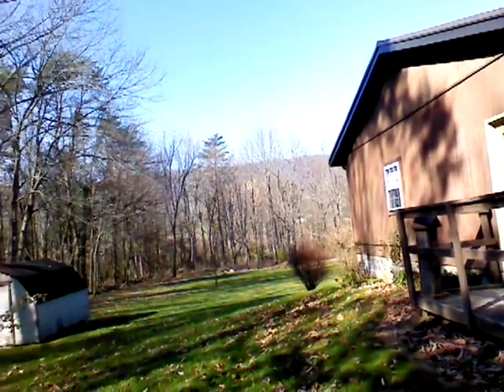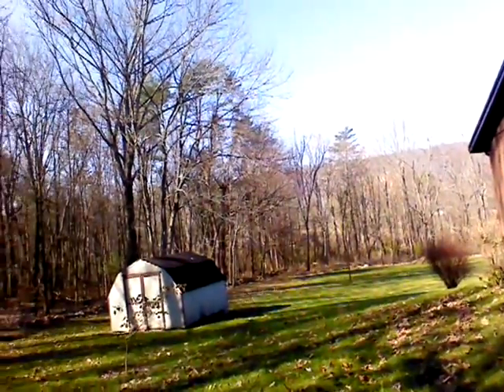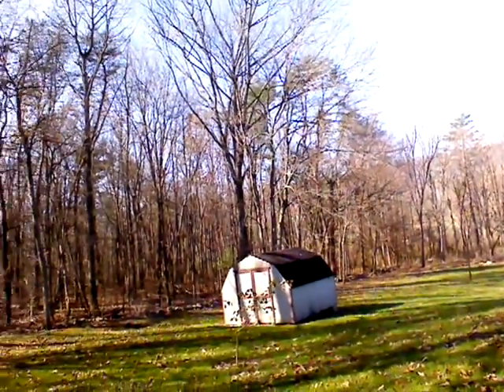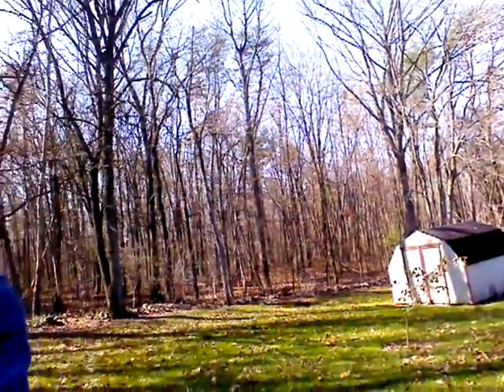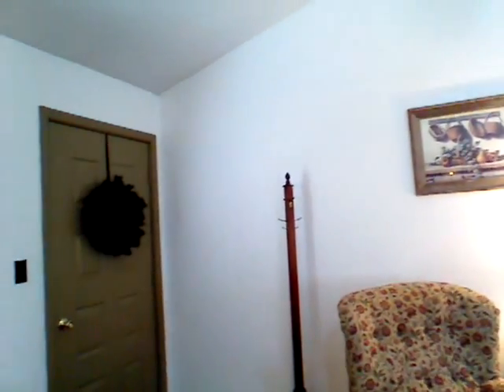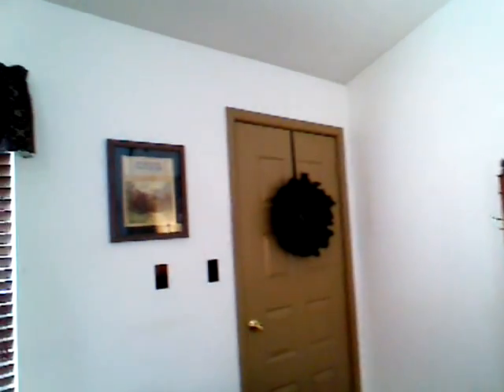Nexus 7 Camera and Microphone Test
Some test footage taken with the my new Google Nexus 7 to show the quality level of the camera and microphone.  These three video clips were uploaded without modification, and then pieced together with the YouTube Video Editor